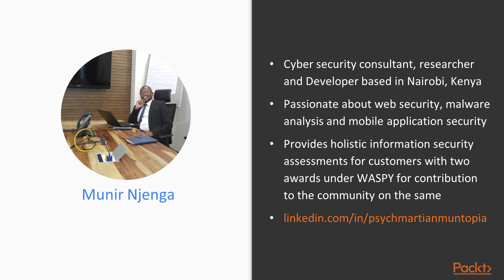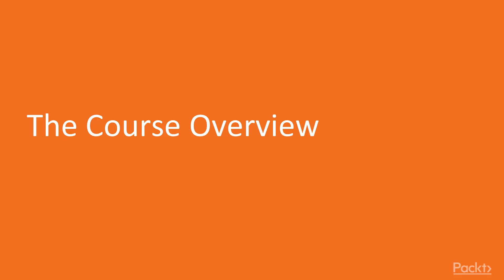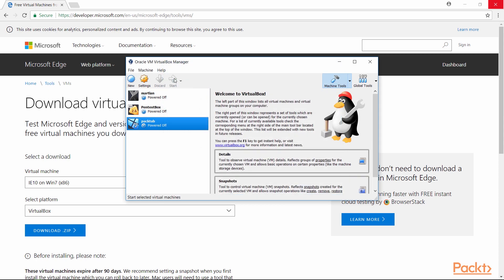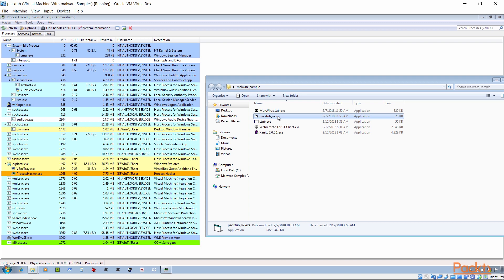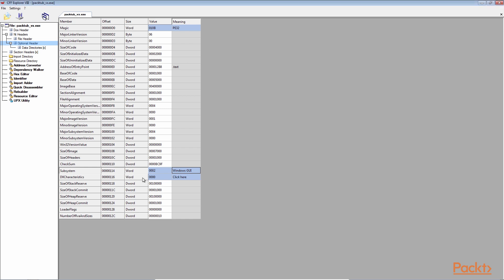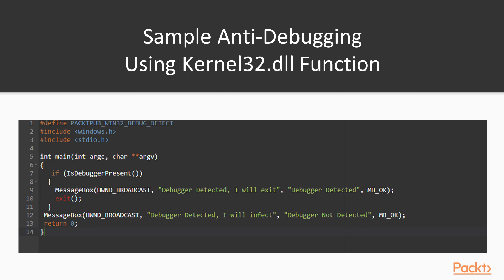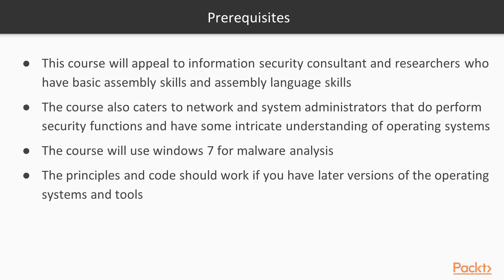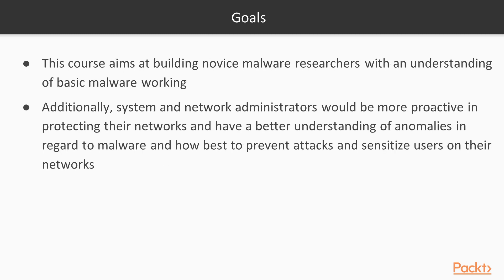Fundamentals of Malware Analysis : The Course Overview | packtpub.com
This video tutorial has been taken from Fundamentals of Malware Analysis. You can learn more and buy the full video course